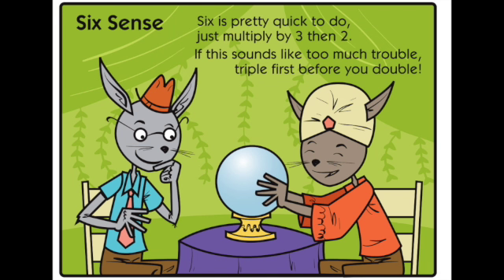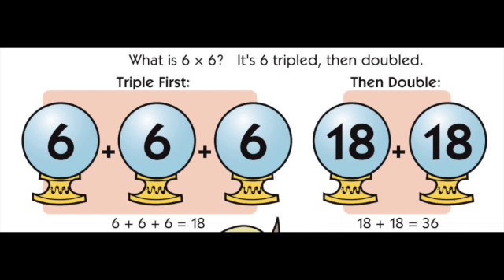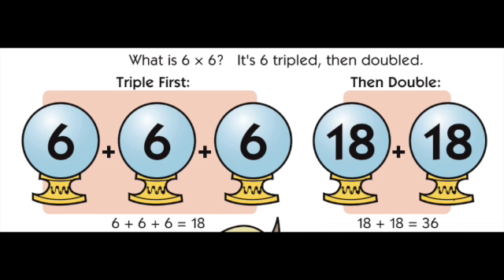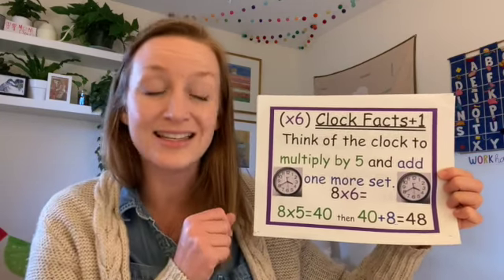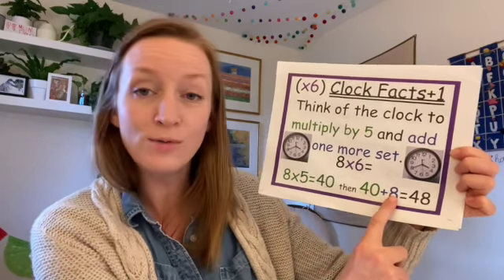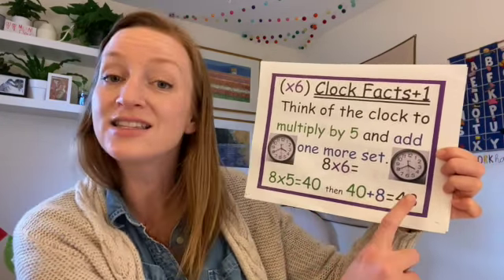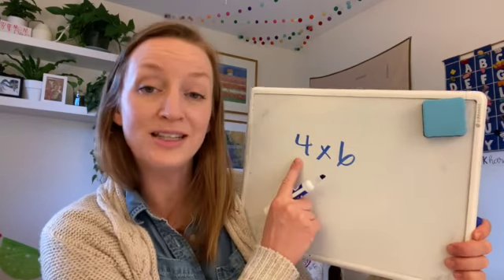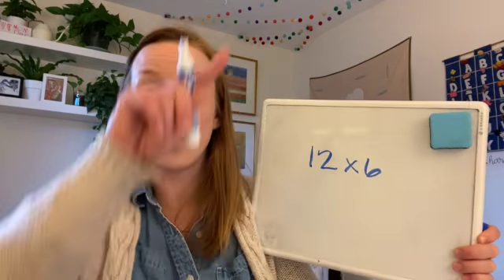Sixes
This video is about Sixes